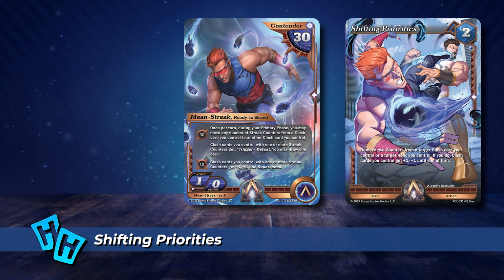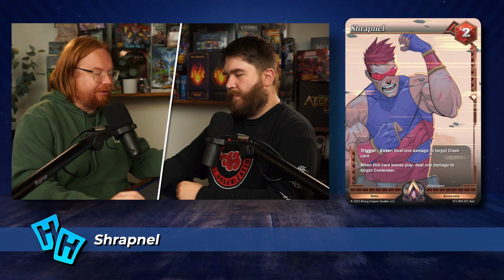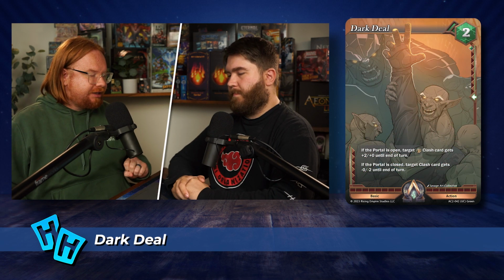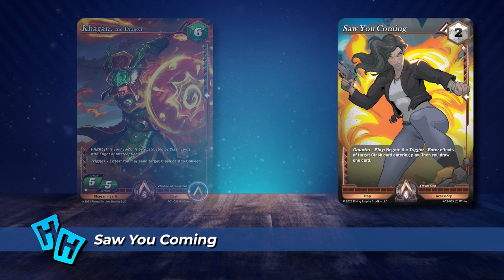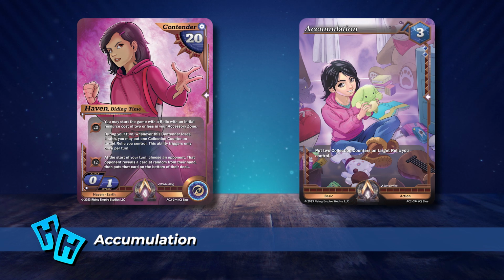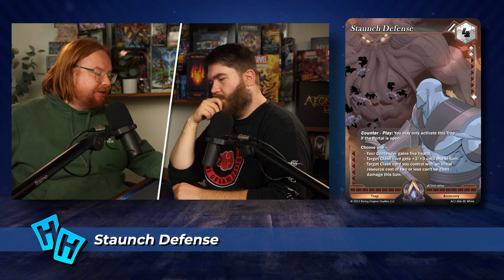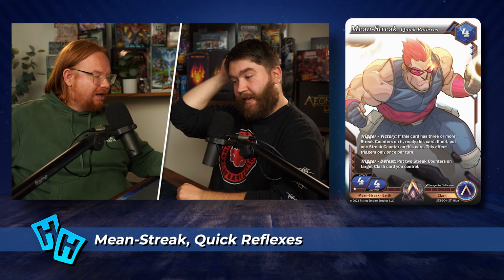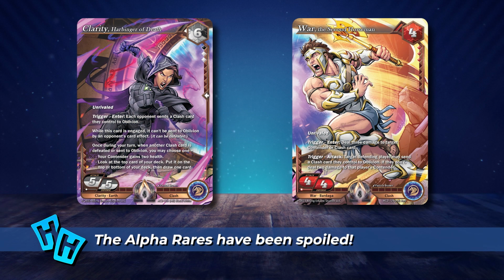Week 3 Recap of Alpha Clash Clashground SPOILERS || Alpha Clash TCG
Join Us as we Recap Week 3 of Alpha Clash Clashgrounds Spoilers!

⏲⏲ Timestamps ⏲⏲

0:00 - Intro
0:59 - Shifting Priorites
2:02 - Siberia
3:21 - Kilimanjaro, Harnessing Power
4:37 - Convergence
8:05 - Pestilence, Devious Servant
11:04 - Shrapnel
14:23 - Bardagan Warhorn
15:45 - Punishment
17:50 - Dark Deal
19:43 - Enter from Beyond
23:43 - Infectious Presence
25:04 - Saw You Coming
25:59 - Advantageous Maneuver
28:27 - Accumulation
29:42 - Decimation
30:41 - War, Legion Commander
32:48 - Death, the Endbringer
35:28 - New Mexico Desert
39:08 - Staunch Defense
42:00 - Scorched Earth
42:56 - Flare, Final Effort
44:45 - Mean-Streak, Boosted
46:32 - Machina, Savage Striker
49:11 - Machina, Heavy Brawler
50:19 - Mean-Streak, Quick Reflexes
51:19 - Streaks, Go Help
52:22 - Heavy Metal
53:37 - Mean-Streak, the Unstoppable
54:54 - The Last Stand
57:50 - The Alpha Rares
58:30 - Wrap Up

🔵⚪🔵 Check out the hobbies + happiness podcast 🔵⚪🔵

🎵🎧🎶 Music 🎶🎧🎵